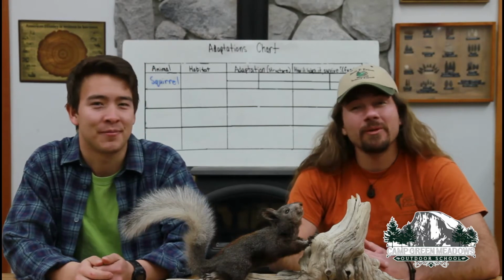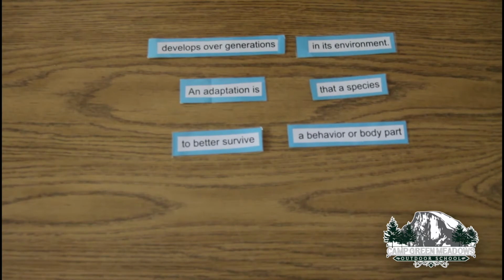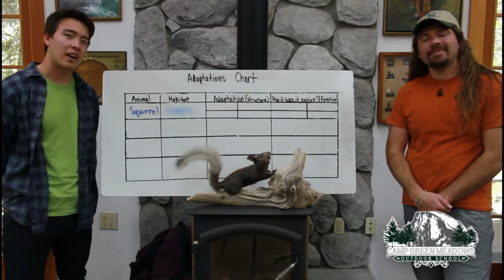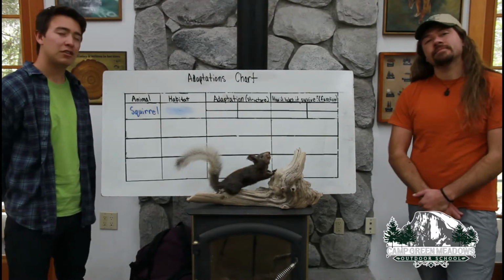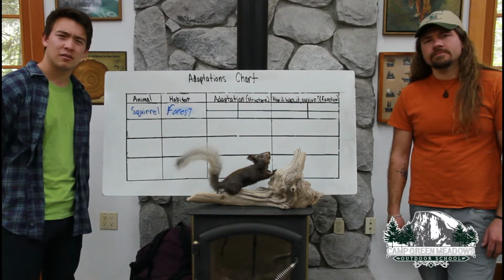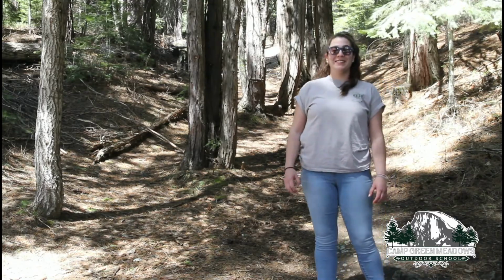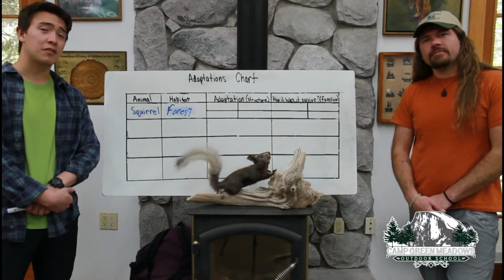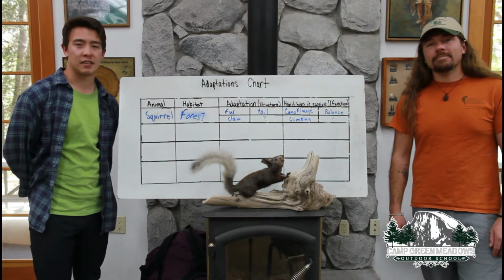Camp Green Meadows Distance Learning: Wildlife Adaptations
Join Tundra and Blue Ridge as they investigate the adaptations of different taxidermy animals.